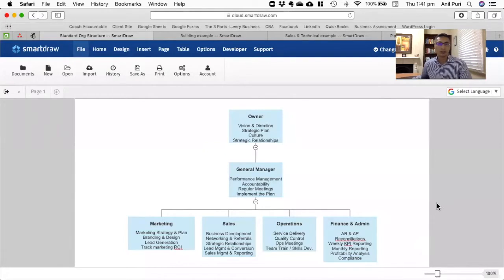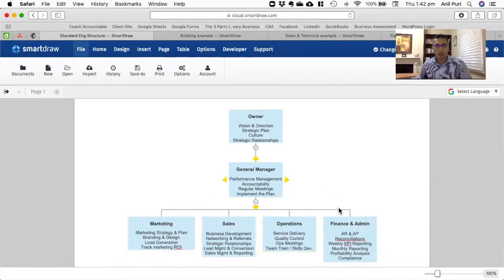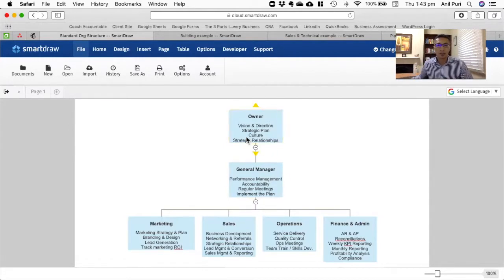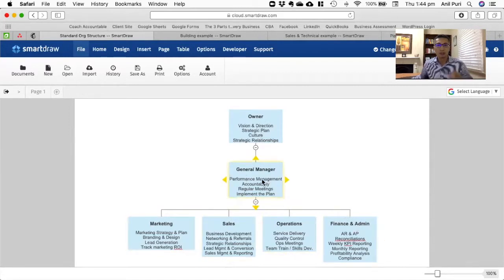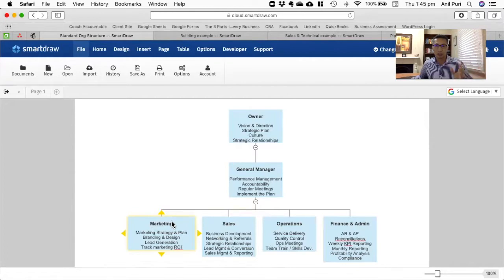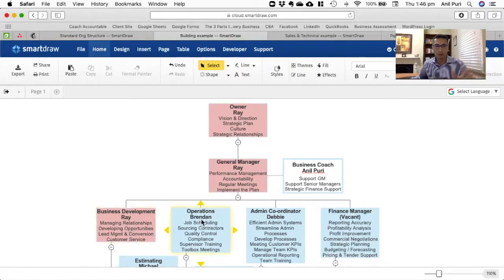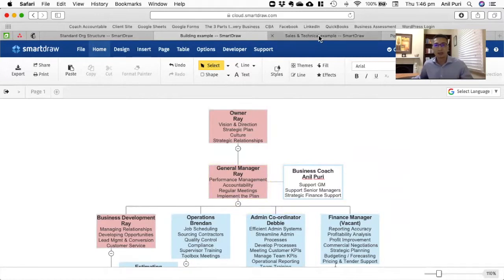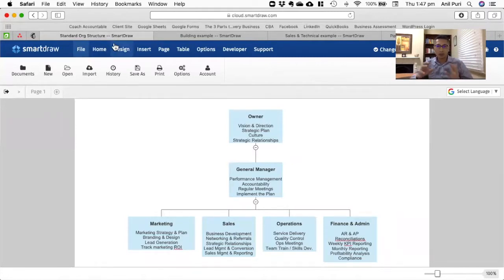Accountability Chart: Transform Your Org Structure | EOS Traction Framework Explained in 9 Minutes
Stop struggling with traditional org charts! Learn how to create a powerful Accountability Chart that clarifies roles, responsibilities, and reporting structures in your business. In this 9-minute guide, discover:

• The difference between function-based vs. people-based organisational structure
• How to identify and manage 'multiple hat' roles effectively
• Step-by-step process to define clear responsibilities for each position
• Practical implementation of the EOS Traction framework
• Real examples of transforming traditional org charts into accountability tools